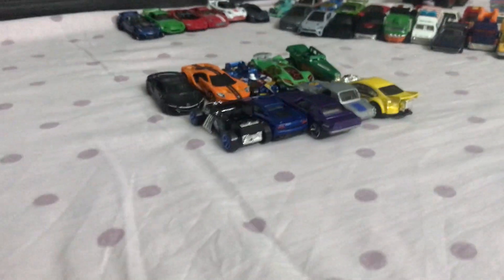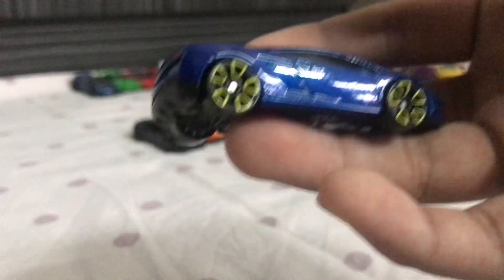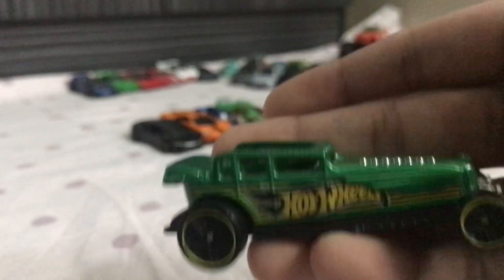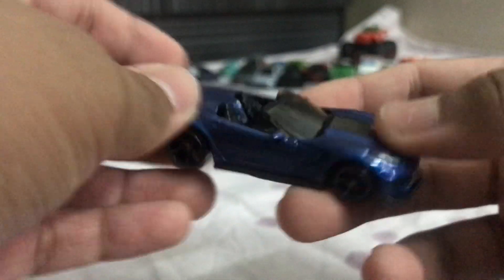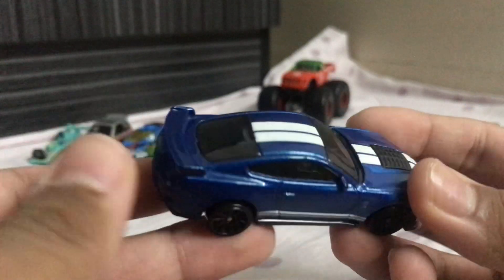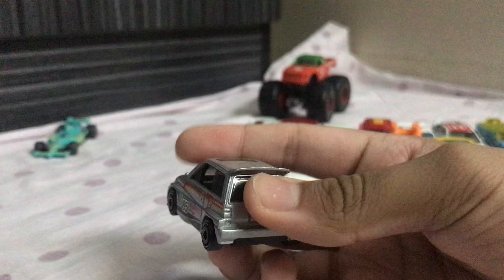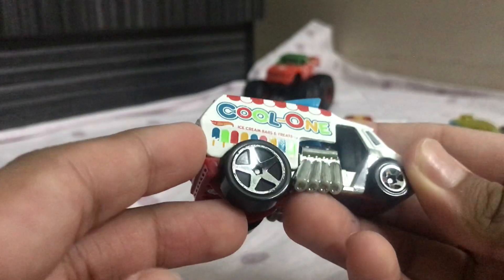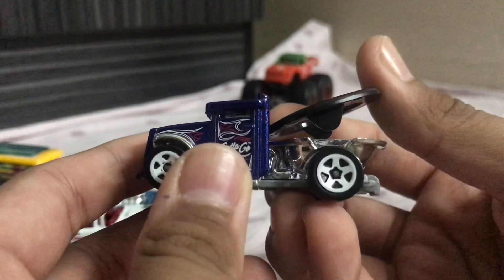My whole Hotwheels 2020 collection. PART 1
Part 2 will be tomorrow hopefully!